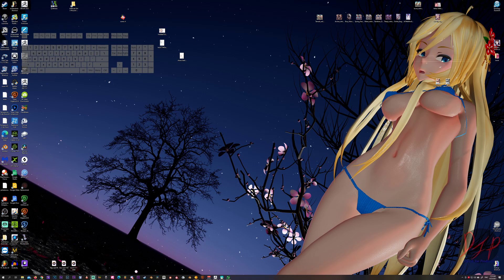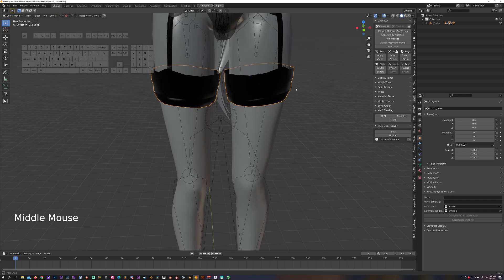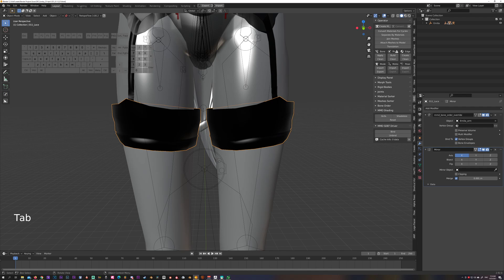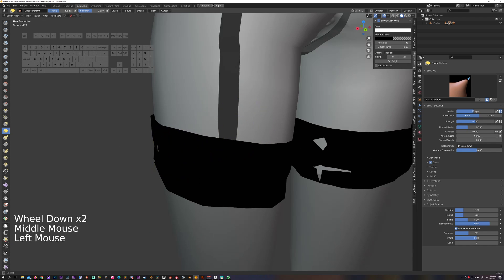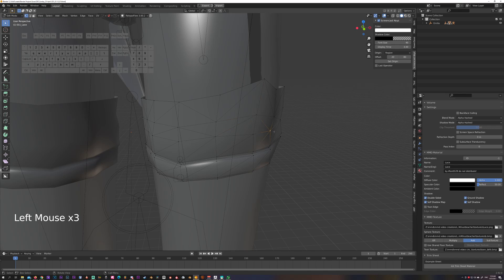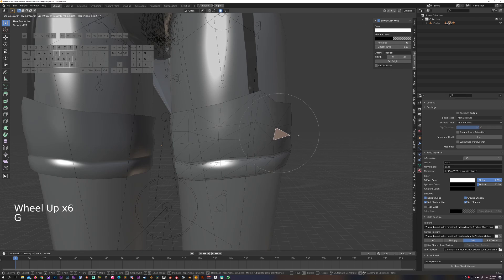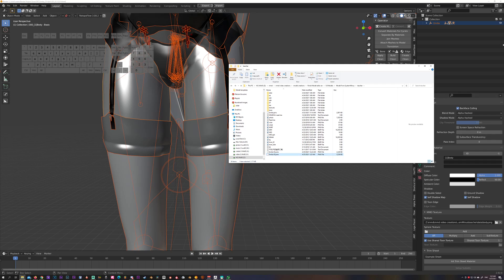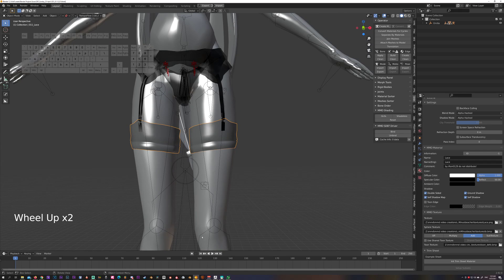How to Adjust MMD Clothing using Blender 2.92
00:00 Intro
00:48 import the MMD model using MMD-tools
01:45 separate materials
02:50 delete half of the models' mesh
03:10 using a mirror modifier to copy a symmetrical object
04:10 use the sculpting tools to move the mesh of the clothing
using the elastic deform brush to move the mesh around

7:00 Tab to edit the mesh of the model
1 selects points
2 selects lines
3 selects faces
G to grab items to move them around
R to rotate items around
O key to toggle on the proportional editing tool for an easier selection
Middle mouse scroll to increase or decrease the scale of the brush

11:40 export the model and check it on mmd

13:35 quick recap